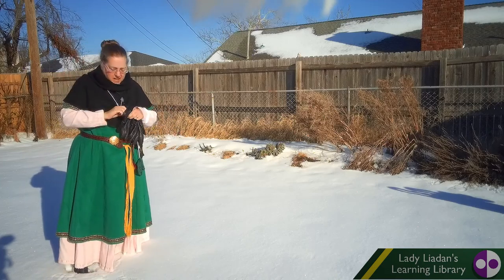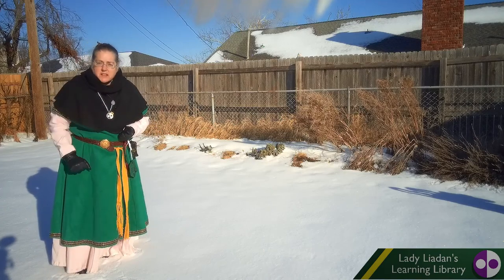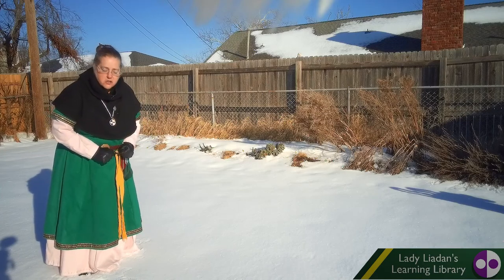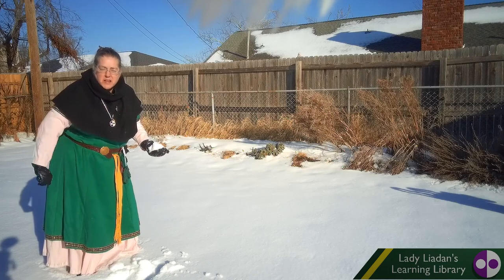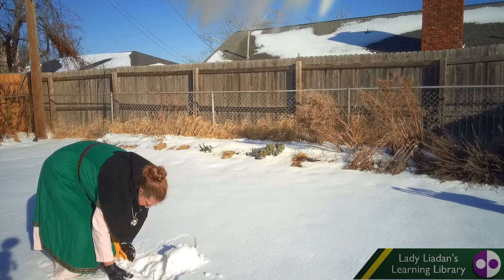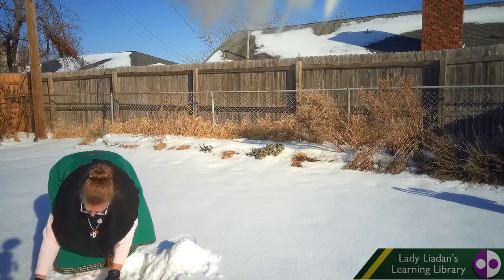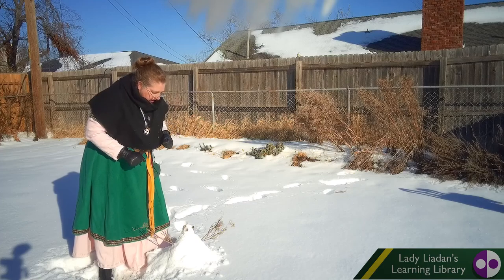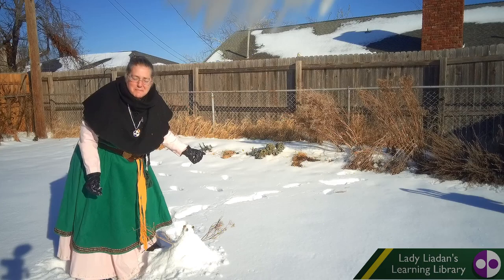Lady Liadan's Learning Library Episode 22:Snowman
Host: Liadan of Patrin-Or

Supplies List: Snow and found things

Cinematographer: Ki'tal Stargazer
Editor: Ki'tal Stargazer